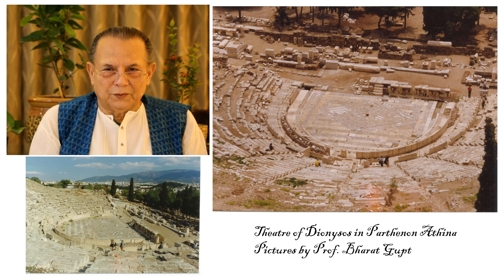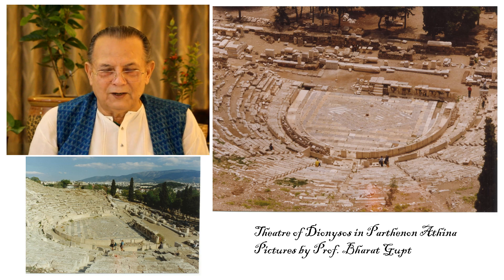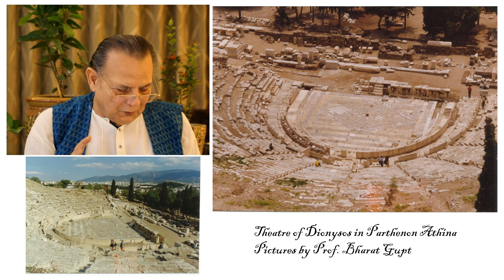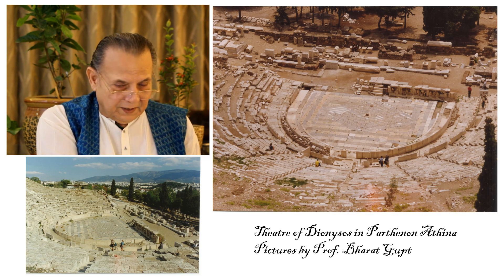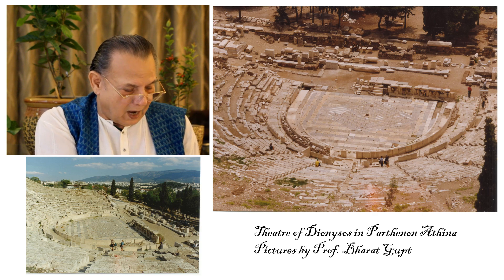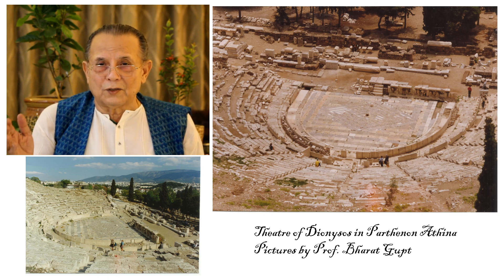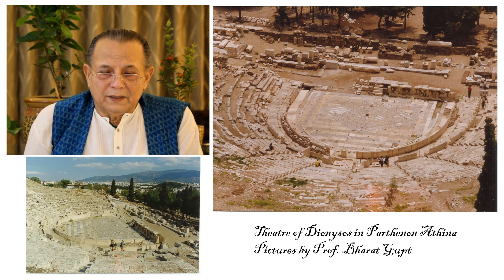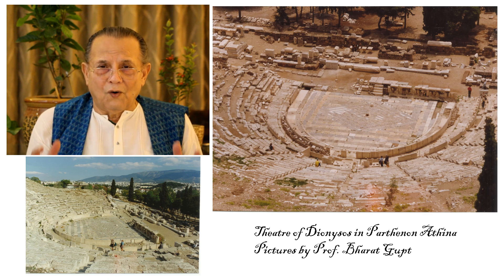Performance in Ancient Greek Theatre Part III